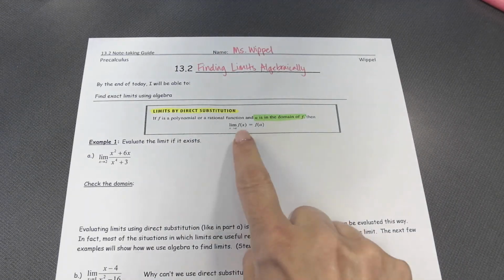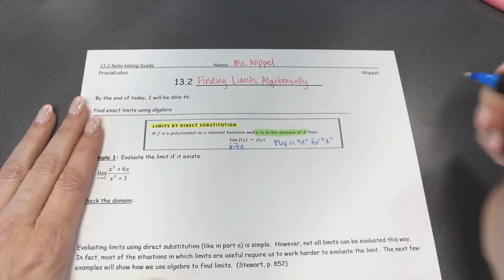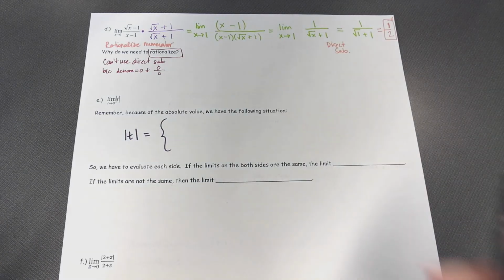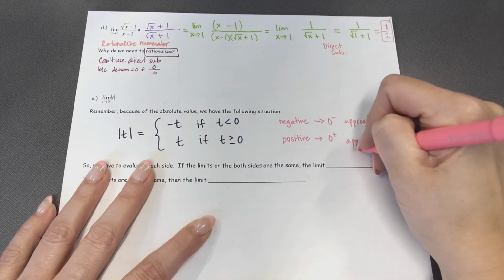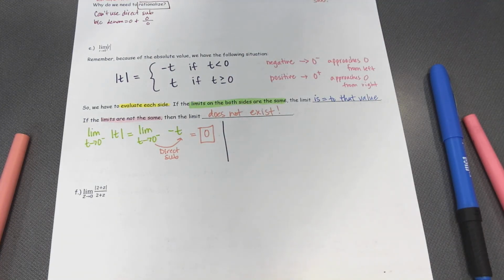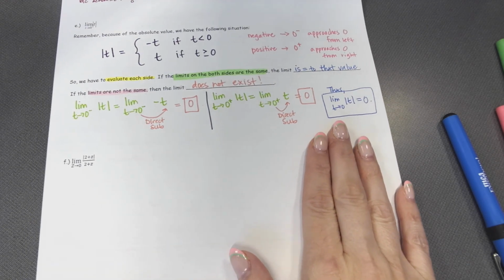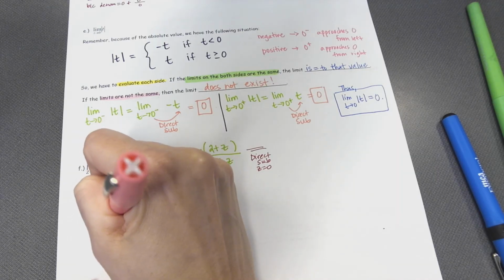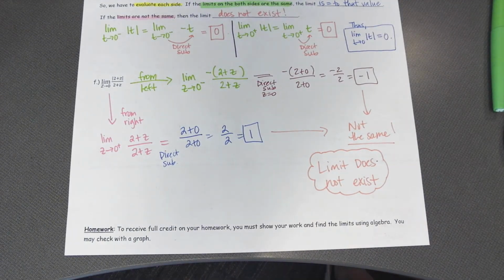13.2 Limits with Algebra